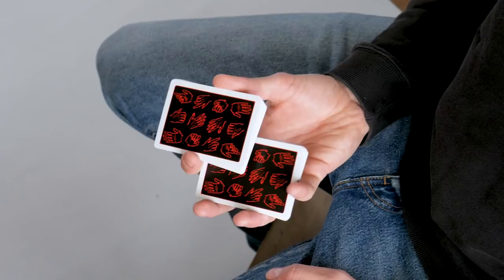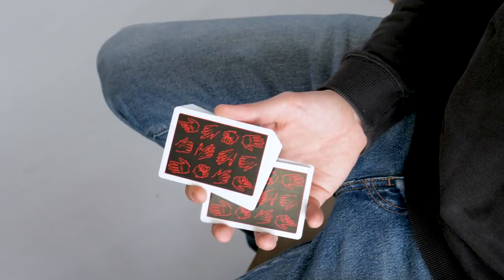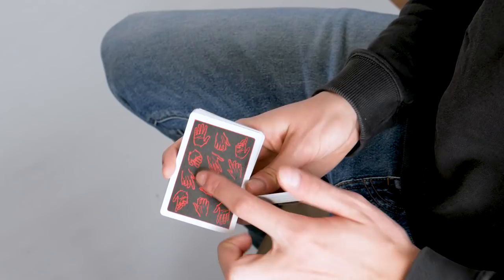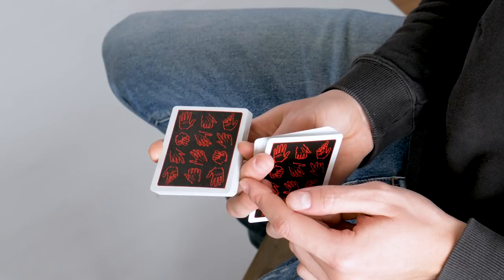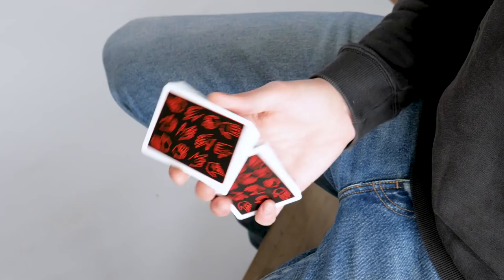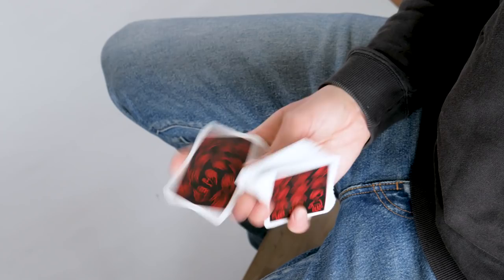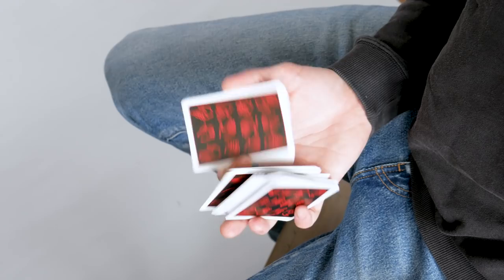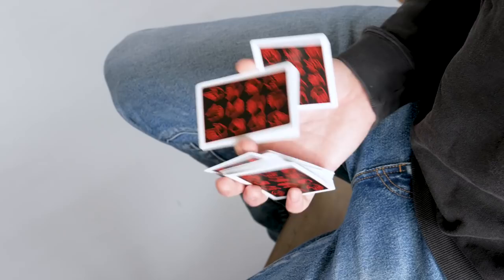Cardistry Tutorial — RETRIGGER by Oliver Sogard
Retrigger is a one-handed continuous cut with universal capabilities. Learn the original Retrigger along with the infamous four-packet variation in our latest in-depth verbal tutorial.

Overview:
Performance
Introduction
Step one - Opener
Step two - Get-ready
Step three - Split
Step four - Replacement
Step five - Closer
Variation - Four-packet version [Re-Retrigger]
Uncut performances
Conclusion

RETRIGGER
Created and explained by Oliver Sogard
Inspired by Nikolaj Pedersen's "Trigger" [First published in 'New York Notes', 2015]

Additional camerawork by Henrik Forberg